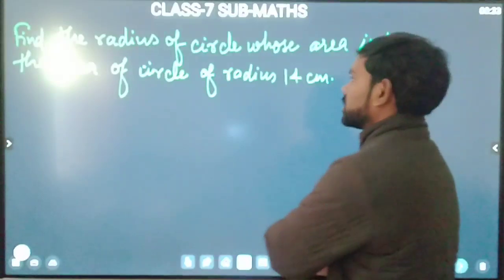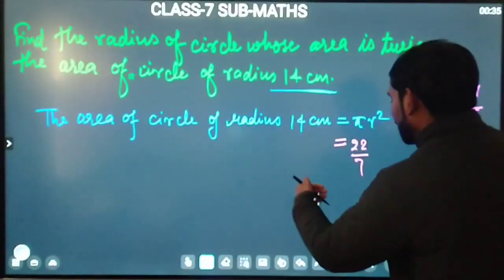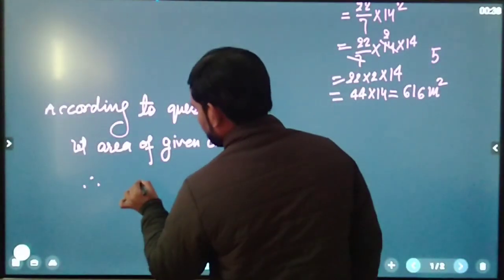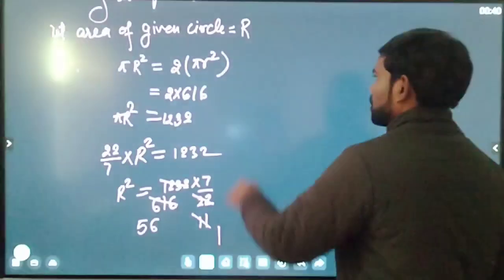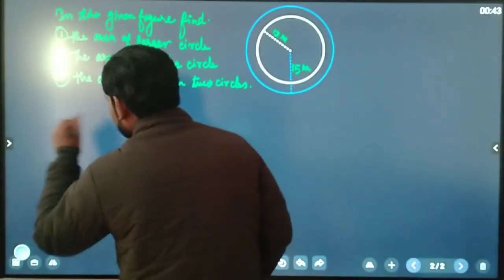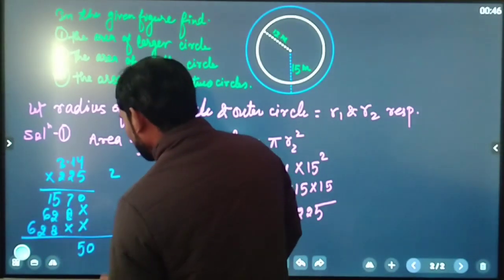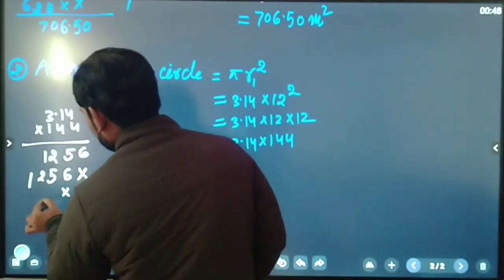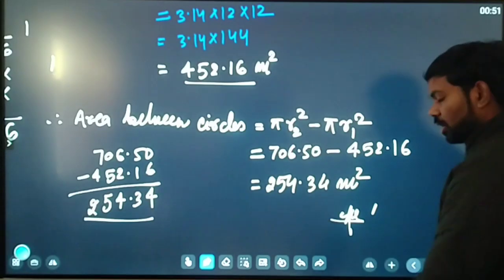Class 7 lecture 4 circle